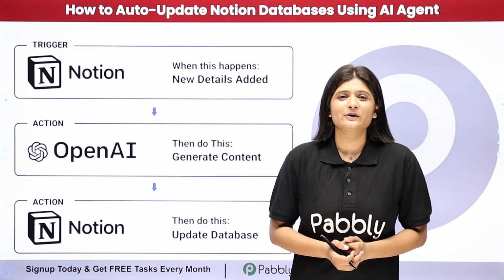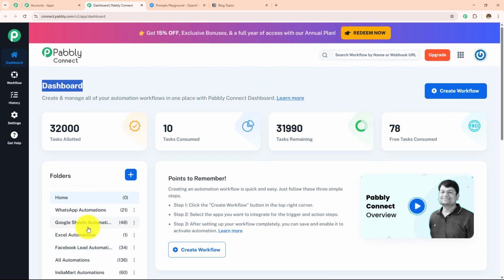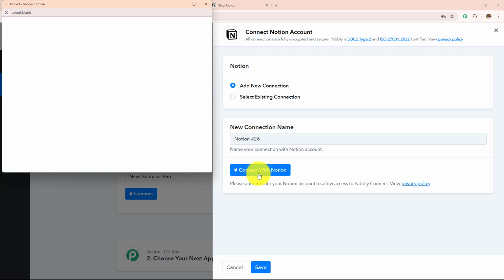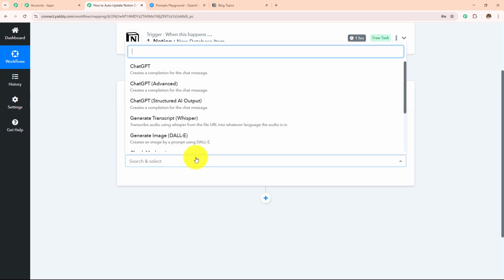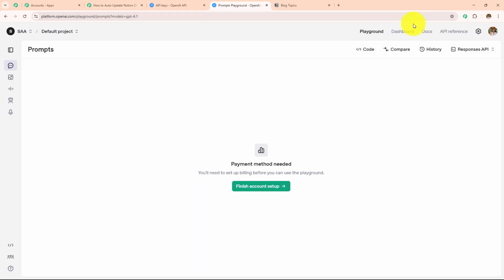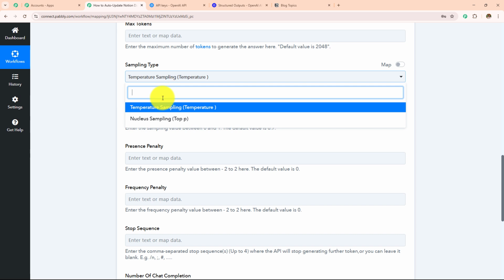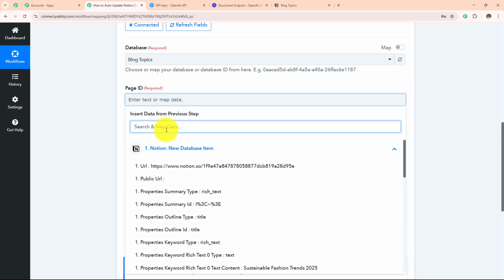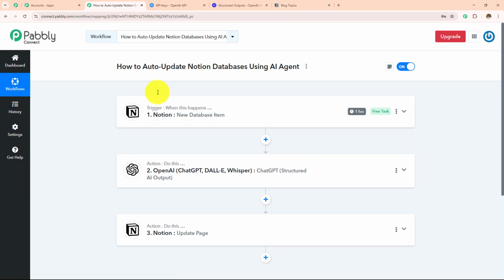How to Auto-Update Notion Databases Using AI Agent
In this video, you'll learn how to automatically update Notion databases using an AI agent. We’ll demonstrate how to utilize AI tools alongside Notion to streamline your database management processes effectively. Pabbly Connect simplifies this task by automating the integration between the AI agent and your Notion database, eliminating the need for manual updates. This setup significantly improves efficiency, allowing you to focus on more important tasks while keeping your data current and organized.

Use Case:-

I use Notion to manage blog topics. With AI, whenever I add a keyword, it automatically fills in a blog outline and short summary for that topic.

Benefits of Pabbly Connect:

1. Automation: Save time, money, and resources by automating tasks.

2. Integration: Connect various web services to create efficient workflows.

3. Security: Enjoy industry-standard security for your data.

4. Scalability: Easily add new applications and services to your workflow.

5. Cost-effective: Choose from plans suitable for different business sizes, with no charges for internal tasks.